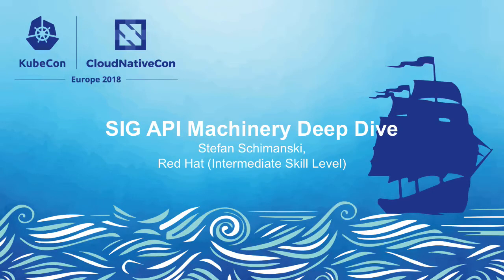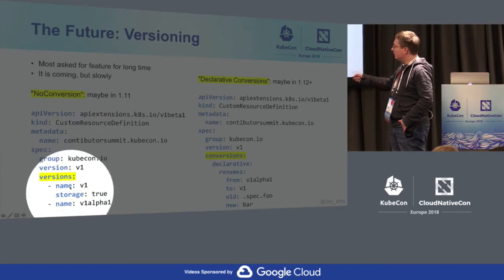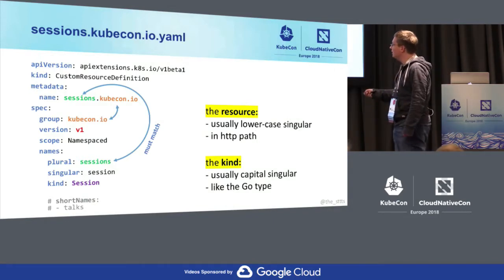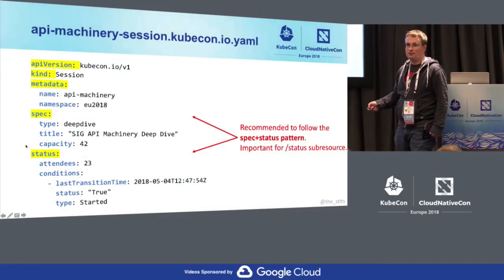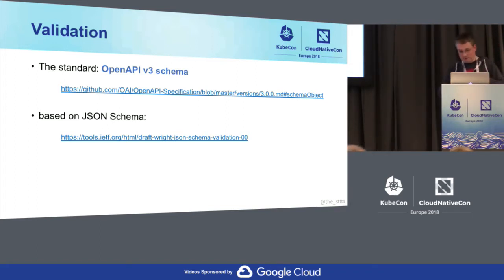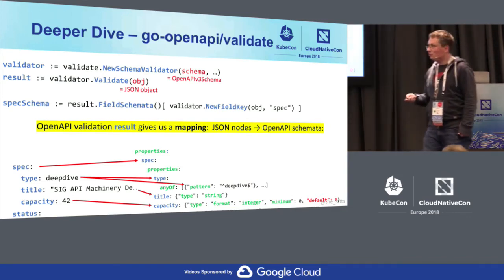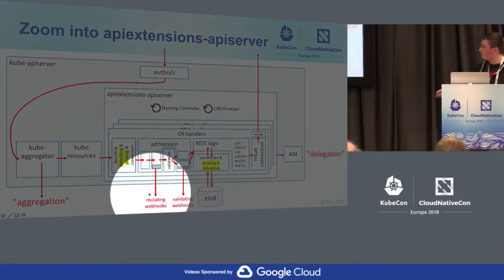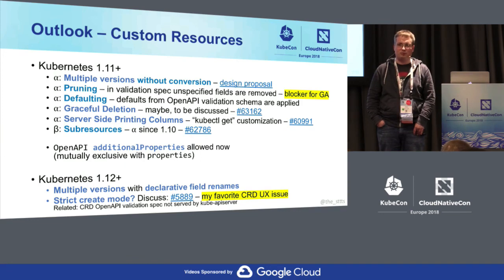SIG API Machinery Deep Dive – Stefan Schimanski, Red Hat (Intermediate Skill Level)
SIG API Machinery is responsible for all generic API topics in Kubernetes, i.e. for the generic API server implementation, API CRUD semantics, discovery the admission control mechanism, conversion, defaulting, persistence with etcd, general controllers like garbage collection, Go client libraries, code generation and extension points like CustomResourceDefinitions, aggregation admission.

This session will have two parts:

 A deep dive into a selection for API Machinery topics, probably: defining API types in Golang, groups+versions+kinds+resources, tags, code-generation, schemes, different variants of codecs &ndash; and how to use all this with CustomResourceDefinitions and a custom client-go client.
time for general discussion and opportunity for API machinery questions

 This session is targetted especially at:

People using the Kubernetes APIs with client-go and wanting to understand what is going on behind the scenes
People extending Kubernetes with APIs using aggregated API servers or CustomResourceDefinitions

About Stefan
Stefan is a developer at Red Hat working on Kubernetes and OpenShift,
with a focus on API machinery, extension points and developer tools. Stefan is a Google
Summer of Code mentor and generally loves to teach and help people to learn.
Before Red Hat he worked for Mesosphere on Marathon and Spark. By trade,
Stefan is a Mathematician and Computer Scientist, with a PhD in Mathematical Logic.